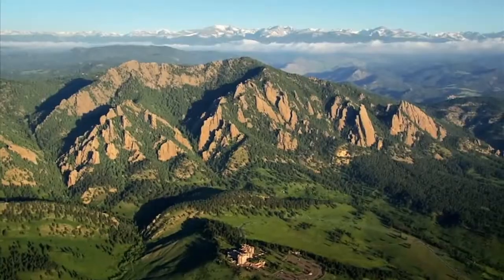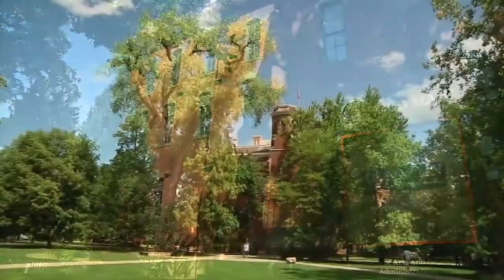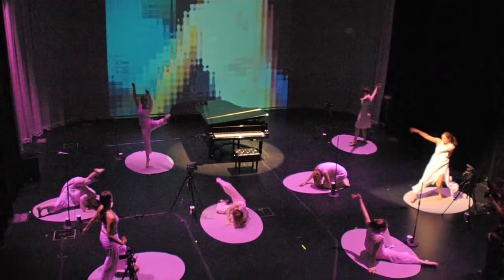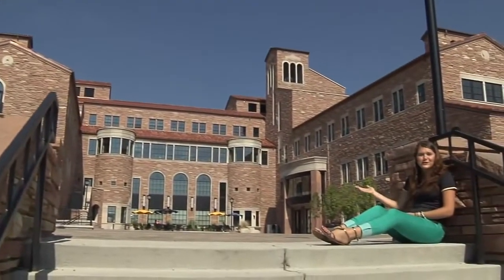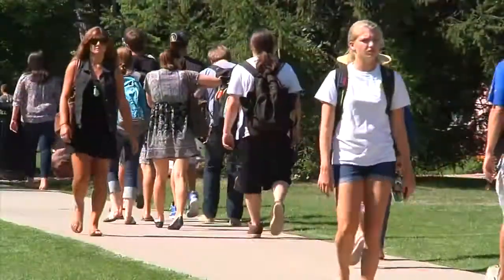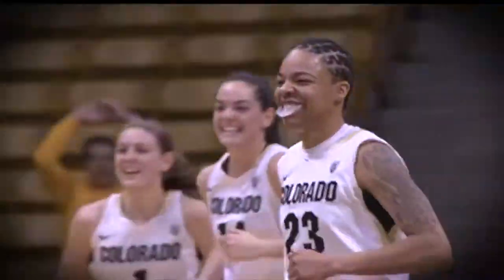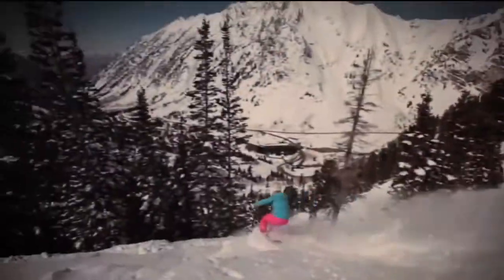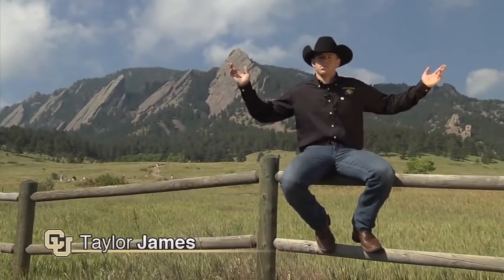CU-Boulder campus tour